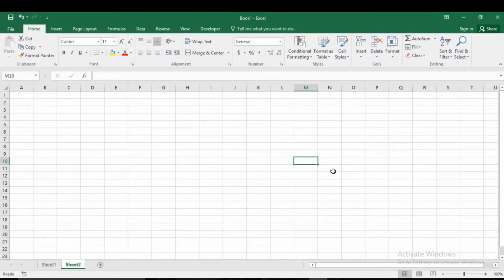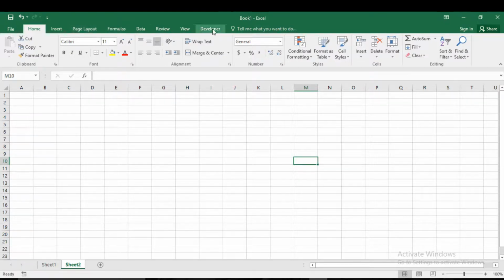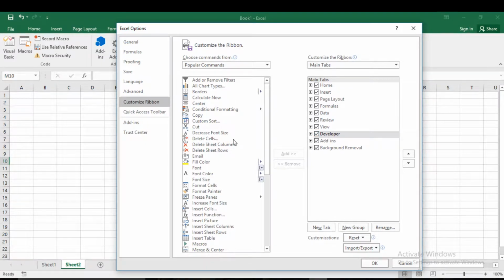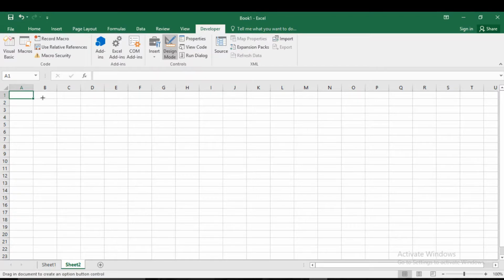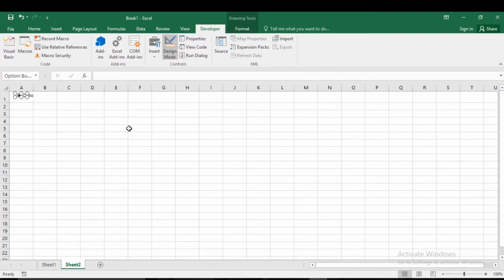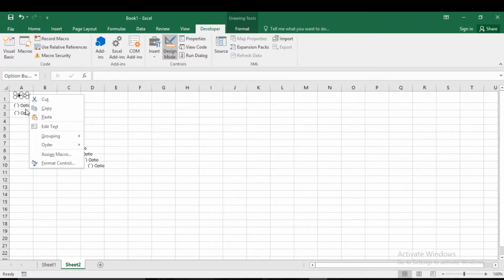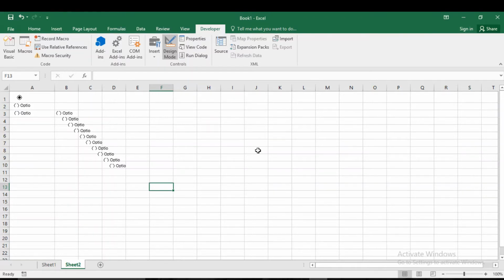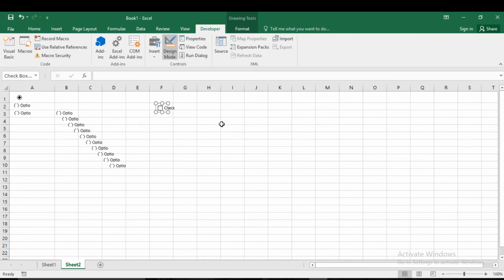How to insert/create Radio Button or Check Box in excel